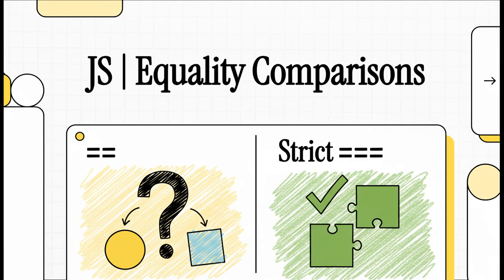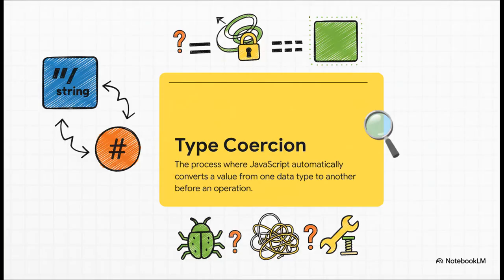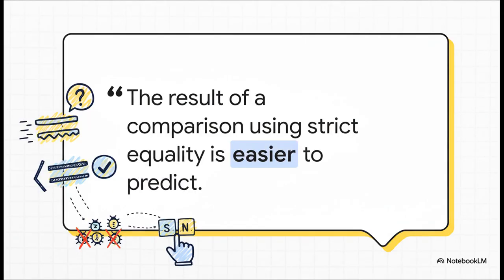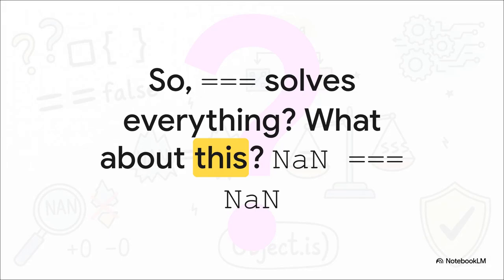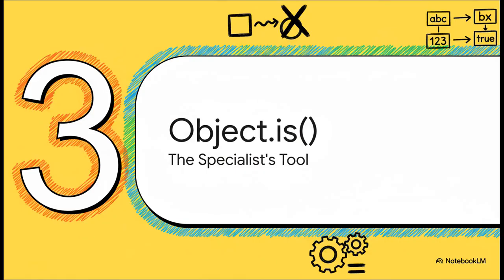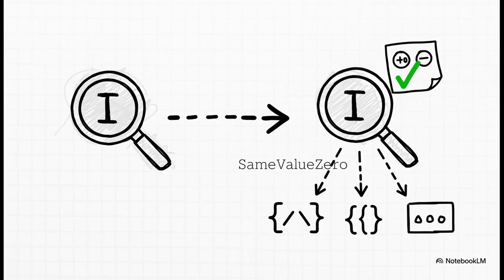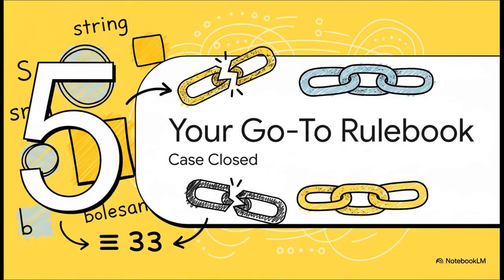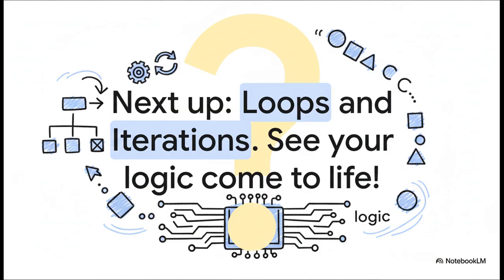JS | Equality & Comparison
In this Developer Roadmaps explainer, uncover how JavaScript checks equality with ==, ===, and Object.is.
Learn how type coercion really works, why NaN === NaN is false, and how modern algorithms like SameValueZero power methods like Array.includes.
Understand the differences between loose, strict, and deep equality to write predictable, bug-free code.

🕒 Timestamps / Chapters
00:00 | Intro – The Mystery of Equality in JavaScript
01:00 | The Classic Puzzle – [] == false
02:00 | Meet Loose Equality (==)
03:00 | Type Coercion in Action – Why It’s Unpredictable
05:00 | Infamous Cases – 0 == false, "" == false, null == undefined
06:30 | MDN’s Recommendation – Avoid Loose Equality
07:00 | Enter Strict Equality (===) – The Reliable Detective
08:30 | Why Type Matters – String vs Number
09:30 | Strict Equality Rules – Predictable and Safe
10:30 | The Exception – NaN and Why It’s Not Equal to Itself
12:00 | Calling the Specialist – Object.is
13:00 | Handling NaN, +0, and -0
14:30 | The Four Comparison Algorithms (Abstract, Strict, SameValue, SameValueZero)
16:00 | Real-World Example – indexOf vs includes with NaN
17:30 | Comparison Table Summary
18:30 | Rules for Clean, Bug-Free Code
19:30 | Recap – Different Tools, Different Jobs
20:00 | Next Step – Loops & Iteration in JavaScript
20:30 | Outro – Map Your Path. Build Your Career.